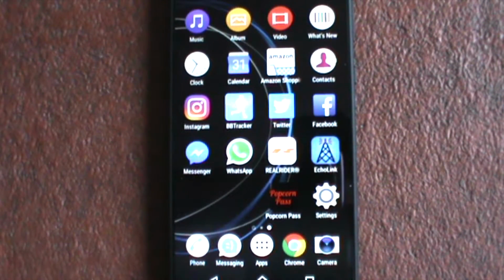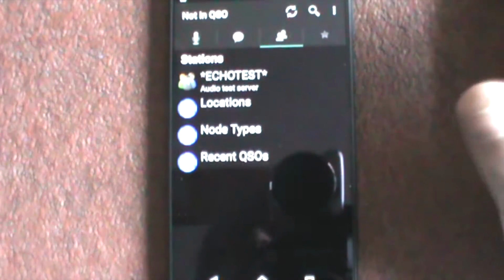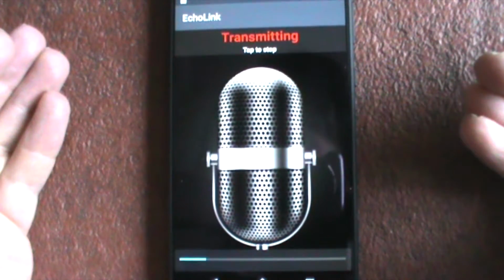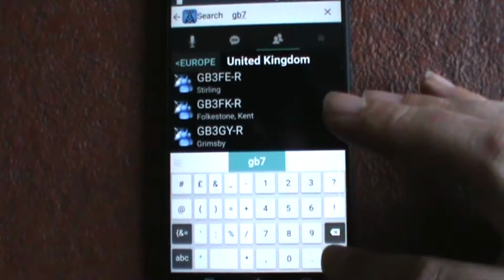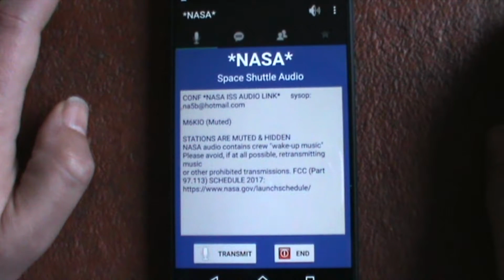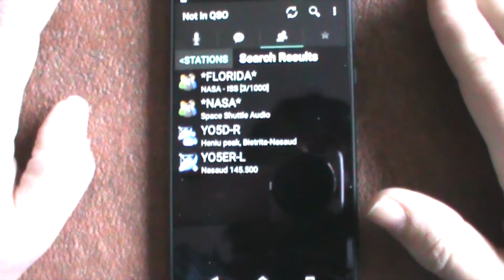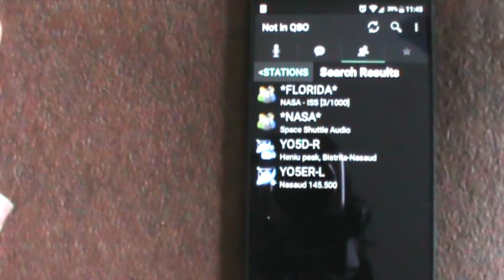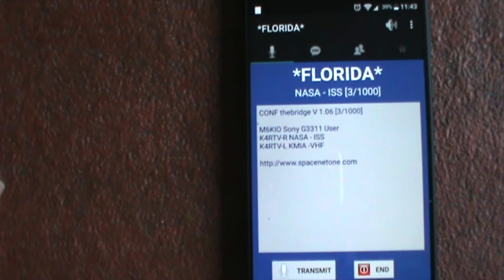Echolink: Amatuer Radio app Overview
EchoLink® software allows licensed Amateur Radio stations to communicate with one another over the Internet, using streaming-audio technology.  The program allows worldwide connections to be made between stations, or from computer to station, greatly enhancing Amateur Radio's communications capabilities.

Apologies for the bad lighting